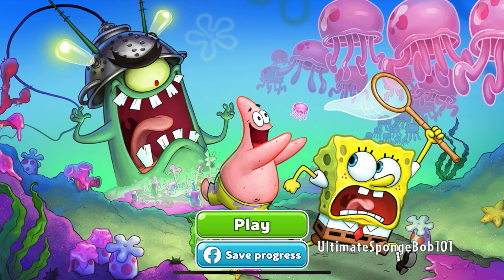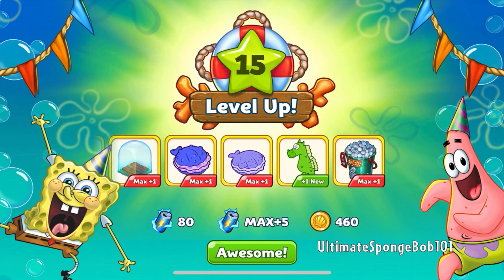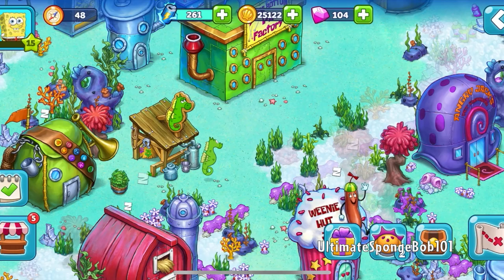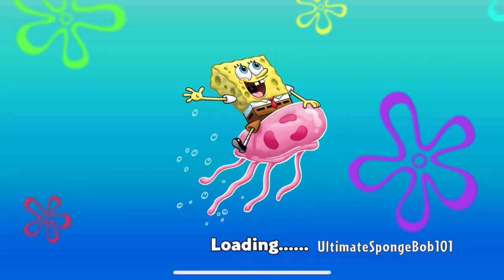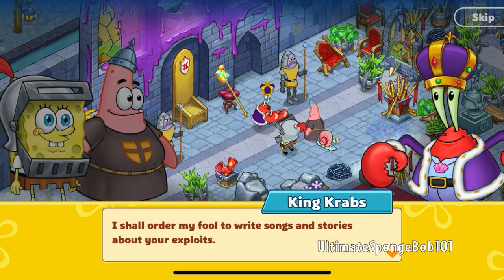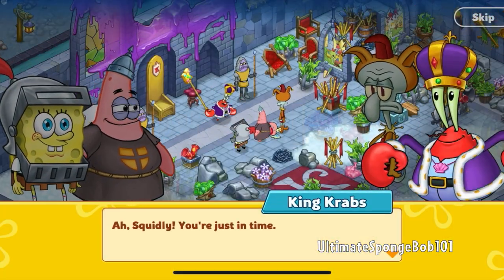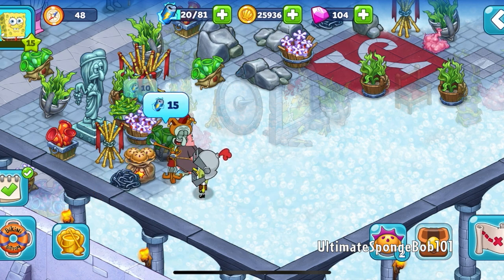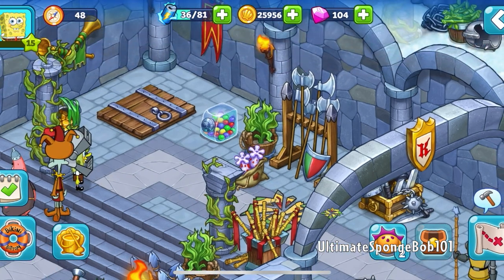Fulfilling the Prophecy! | SpongeBob Adventures: In a Jam Playthough Part 23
After fixing up King Krabs' throne room, it's time to reward ourselves by working to free Royal Fool Squidly from his jail cell so he can perform songs and stories in our honor! Also, the Jellyfish Dragon lurks nearby!